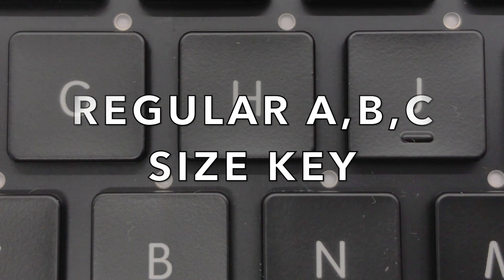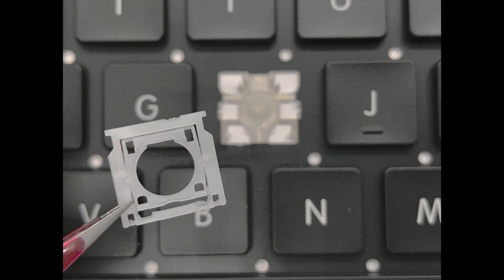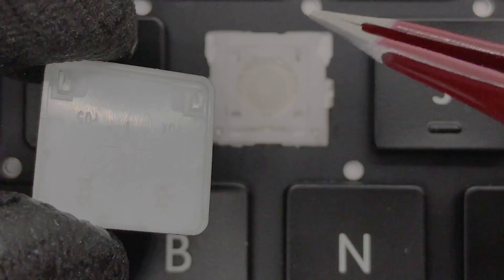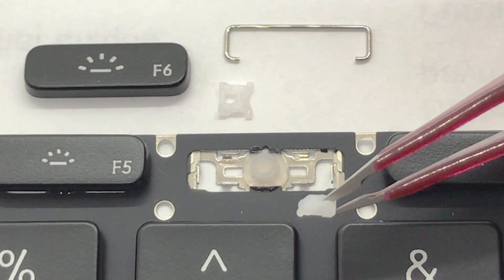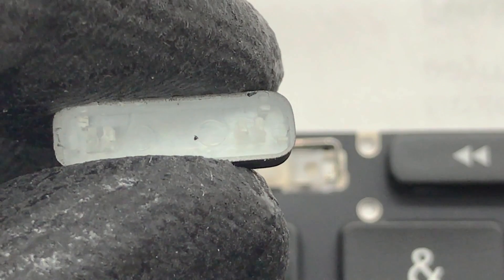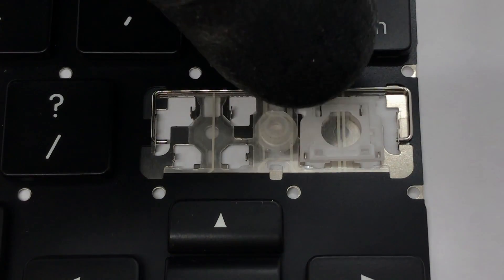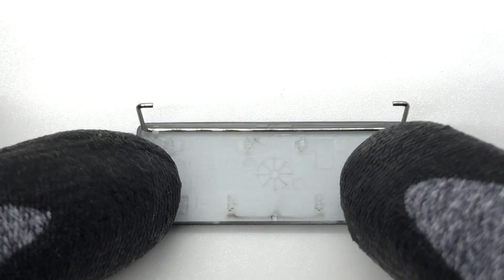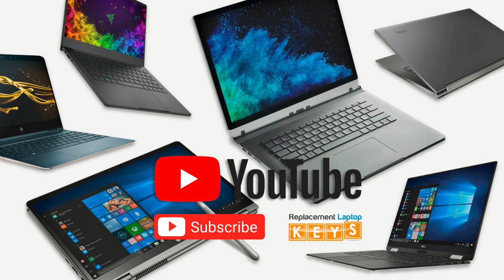Apple MacBook Pro Retina Display AC06 Hinge clip and keyboard key installation guide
The retina MacBook Pro uses two different keyboard vendors and this is the AC06 version of the installation guide, the process is straight forward and it should take you less than couple of minutes to correctly install the keycap and hinge clip, if you need the keys for this mode, you can purchase them here.